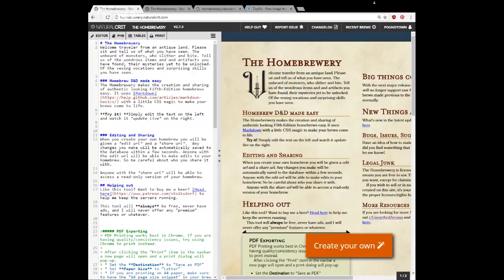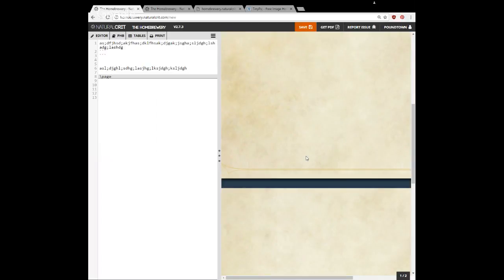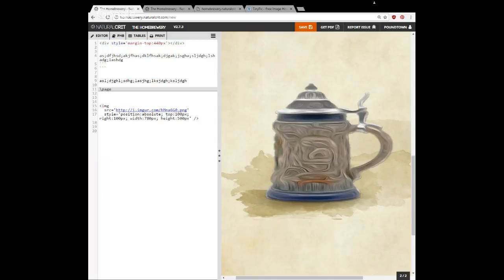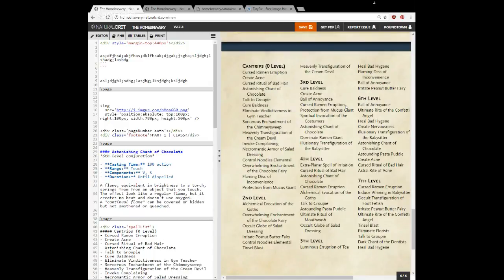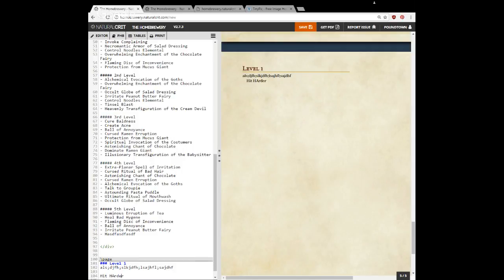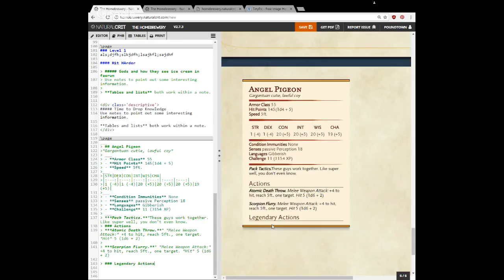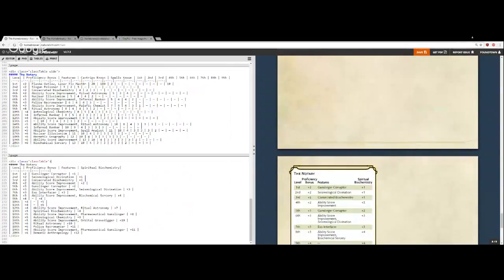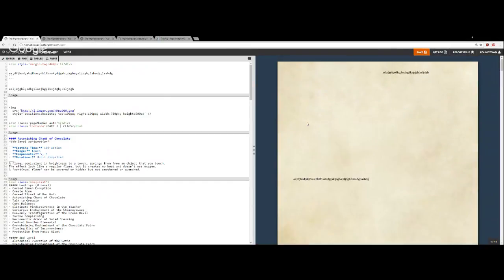How To Homebrewery